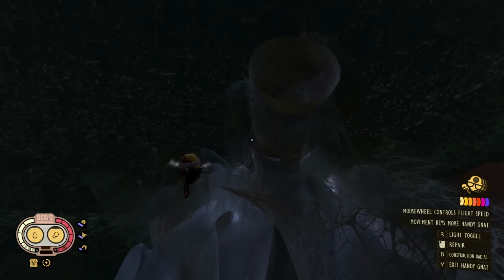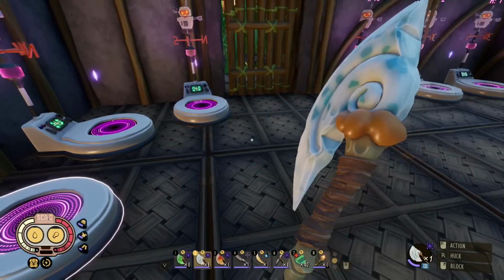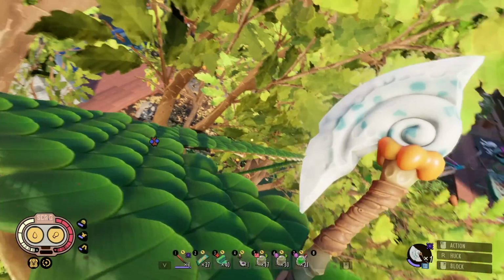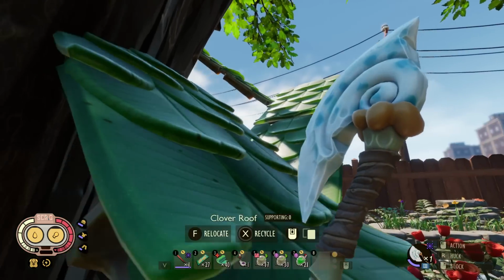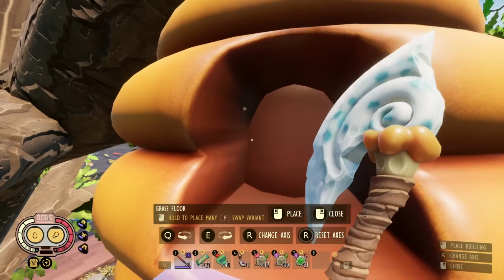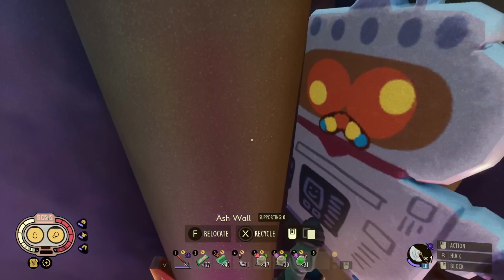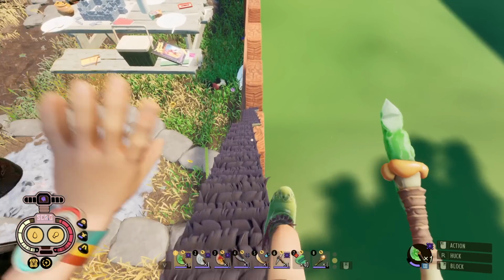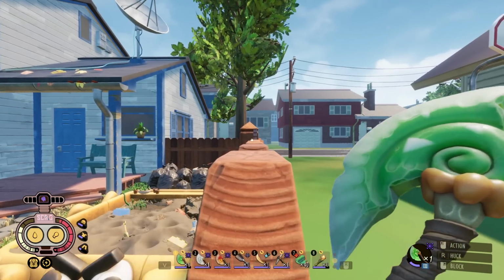Craziest Base Locations In Grounded!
In this video, I showcase some of the craziest and most out of the way bases I have built in Grounded!